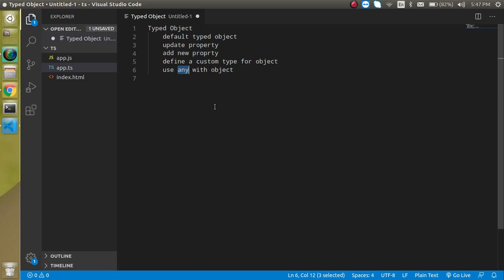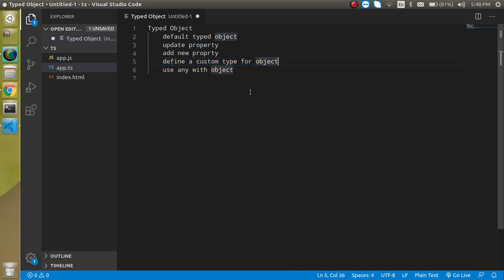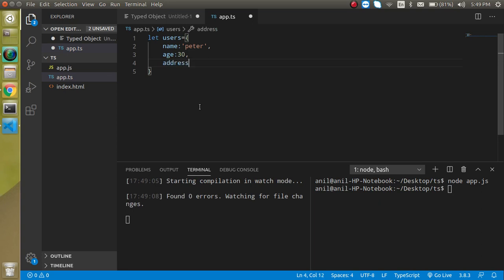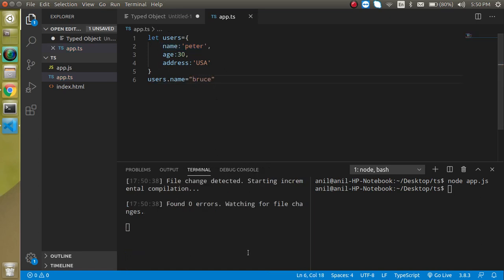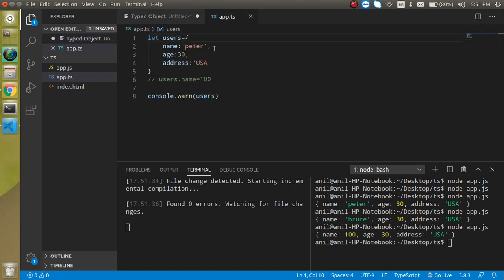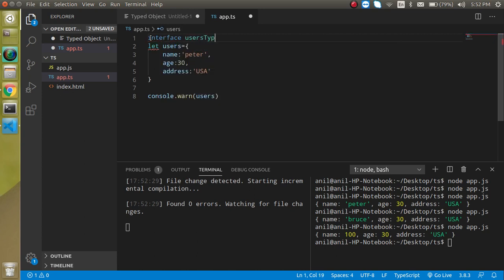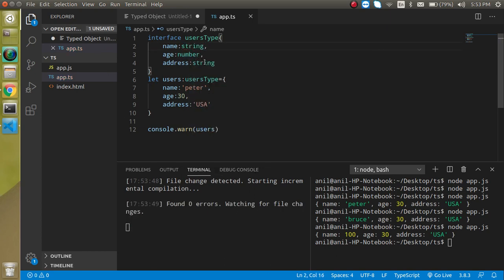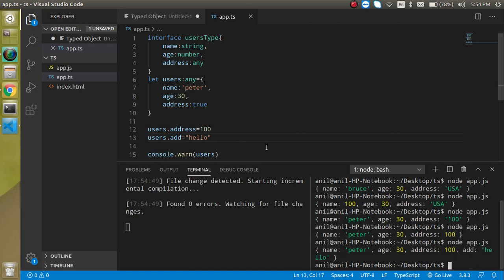Typescript tutorial for beginners #7 Object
in this ts TypeScript tutorial video, we learn how to use objects in javascript and typed objects in typescript and how to use them ints also. this video is made by anil Sidhu in the English language

Steps
Typed Object
    default typed object
    update property
    add new property
    define a custom type for an object
    use any with object